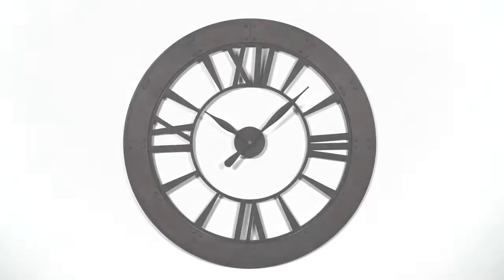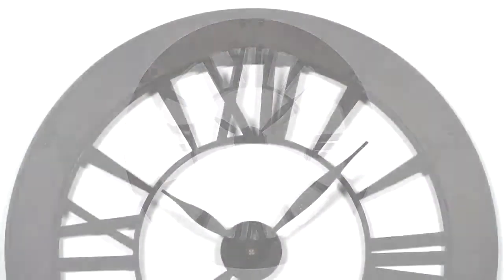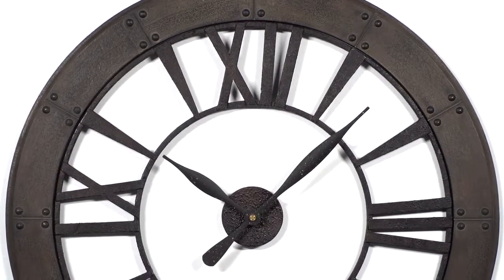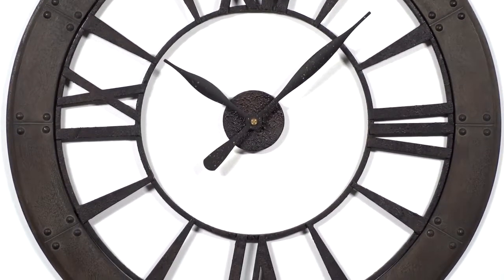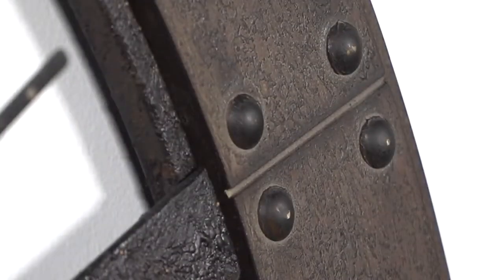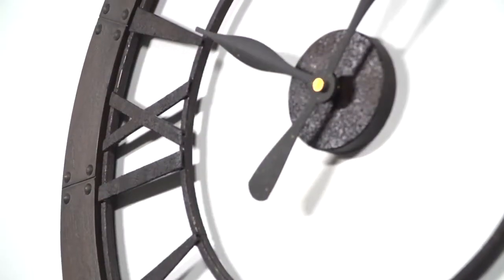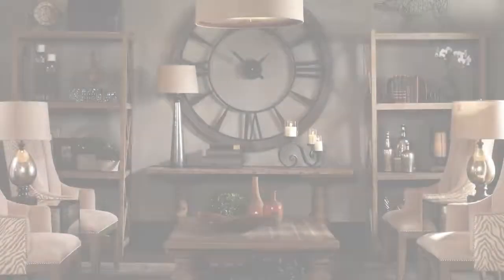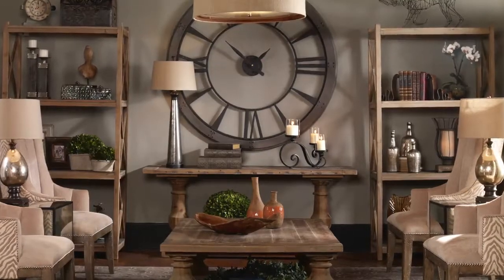Uttermost Ronan Wall Clocks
With its riveted details and two-piece metal construction, the Ronan wall clocks have an industrial-inspired design that is simple, yet sublime. The openwork face features a dark, rustic bronze finish accented with a rust gray frame. Quartz movement.